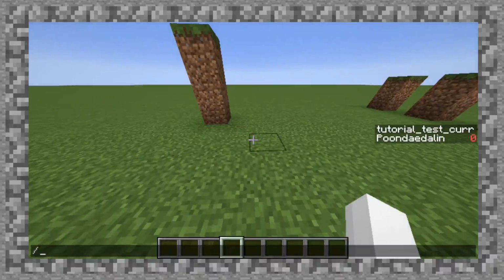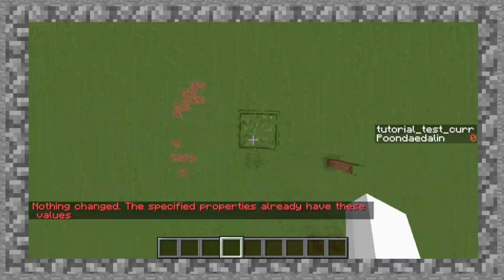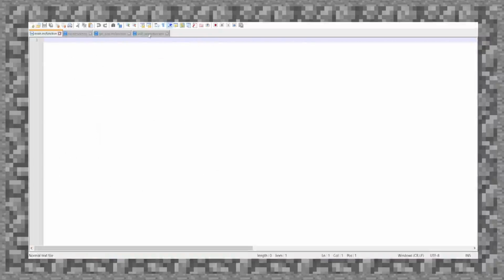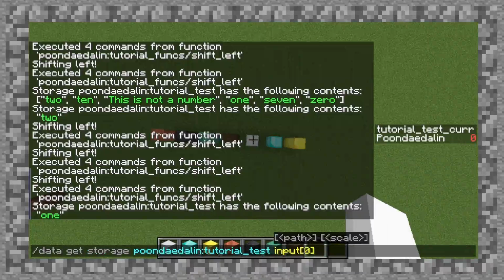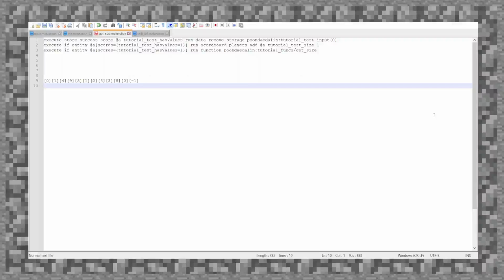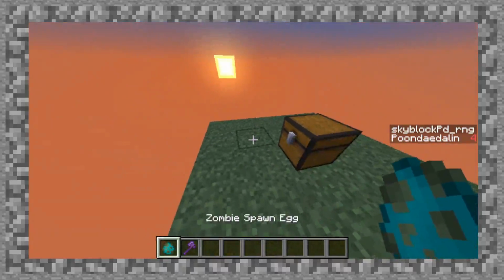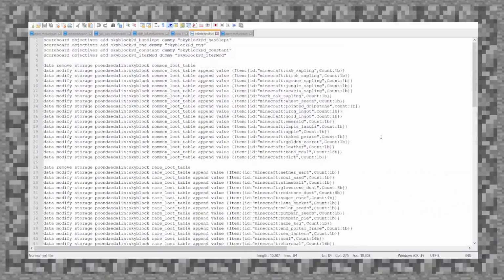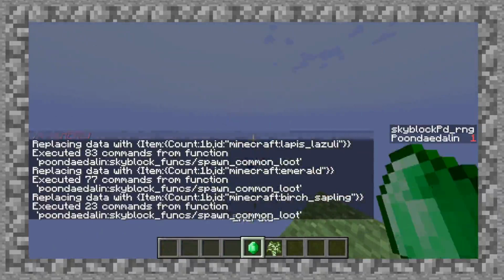Minecraft Datapack Tutorial: Part 8 - Lists and List Operations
The next video will be either Loot Table or going more in-depth about List Operations. I might be able to wrangle the Bubble Sort algorithm to work by then, but I won't promise anything.

"Homework": Write a datapack that clones zombies. Choose a nearby Zombie and store their data in storage, then merge it with a newly summoned zombie.